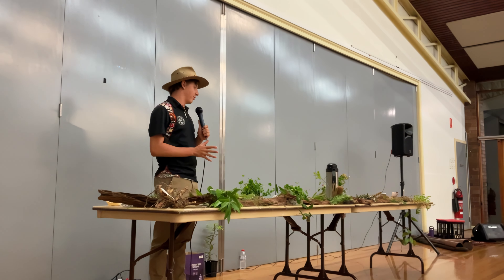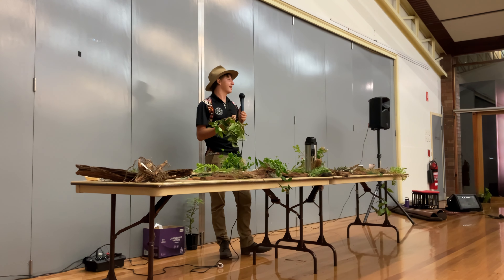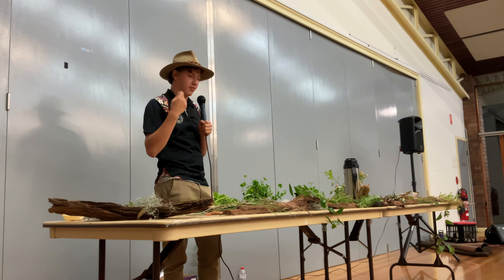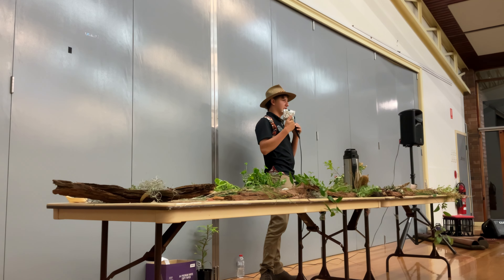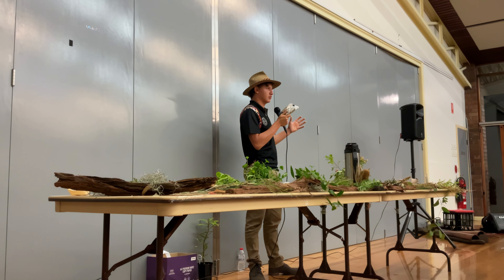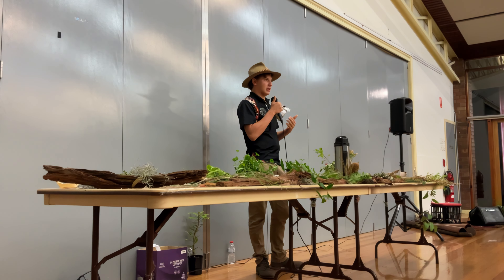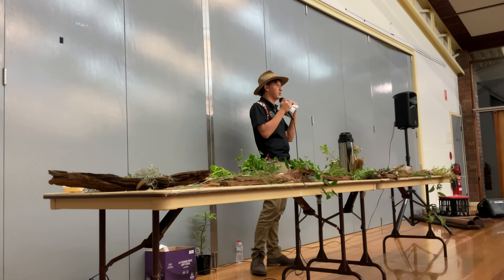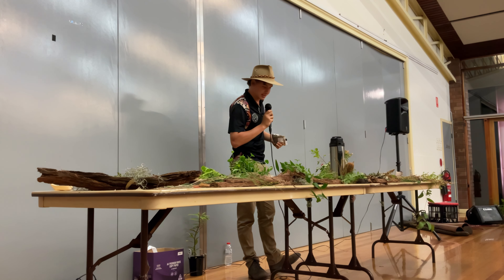BushTucker Night 2023 - Noah Smith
Noah Smith (Young Citizen of the Year 2023) talks about bush tucker at a ASGMWP hosted event. Photography by Aleta Wassell.